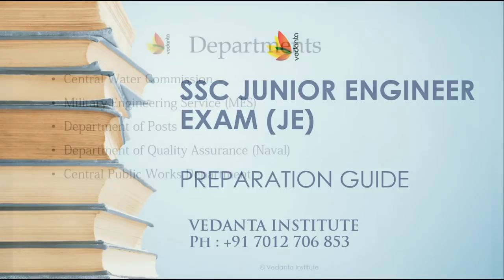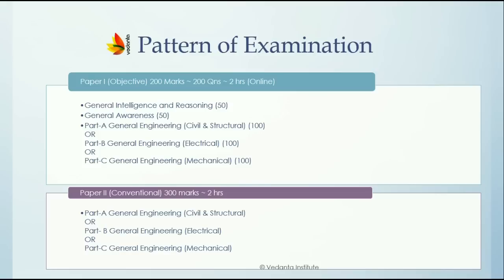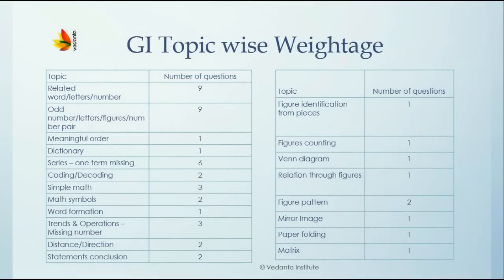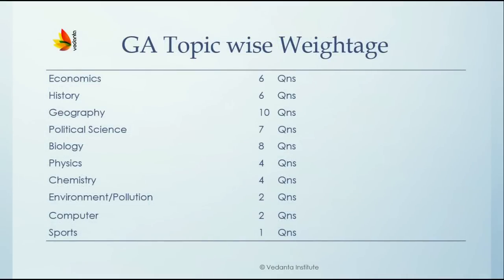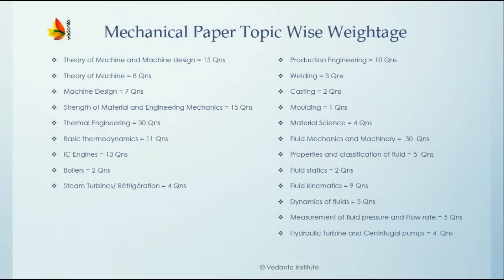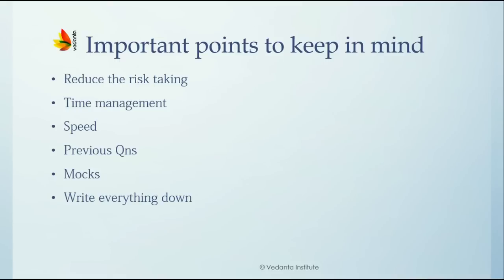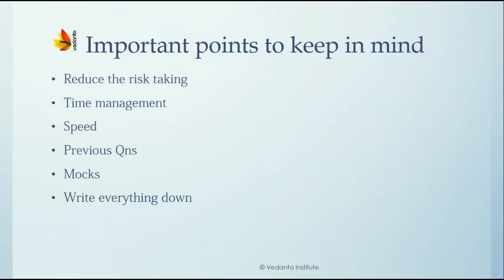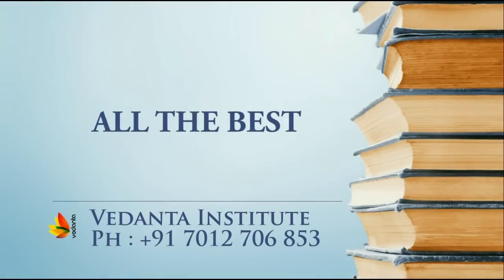How to crack SSC JE (Mechanical) ~ Topic wise weightage, Expected Cutoffs, Analysis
This is a comprehensive analysis of the SSC JE (Mech/Electr) Exam. In this video we analyse the syllabus, previous year cut offs,expected cutoff, trend, preparation strategy, topic wise weightage etc.